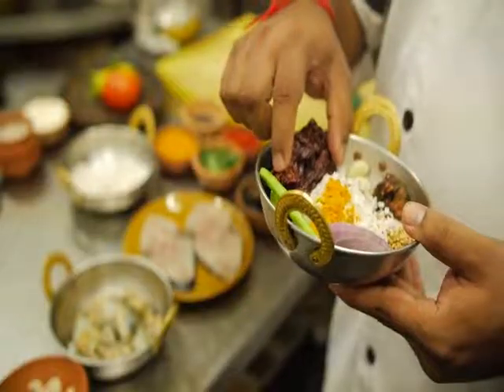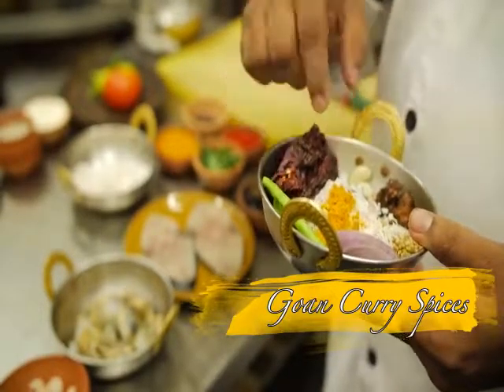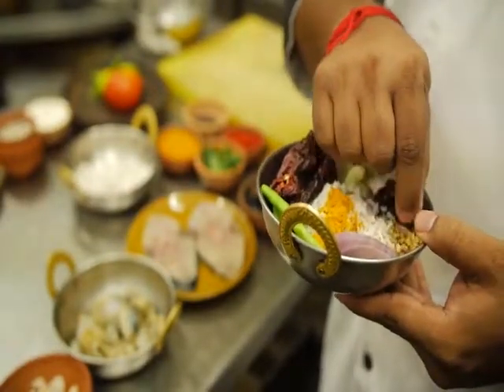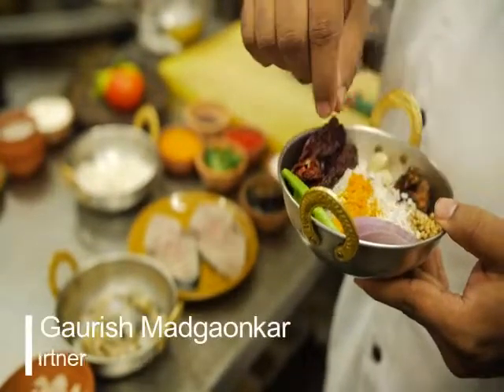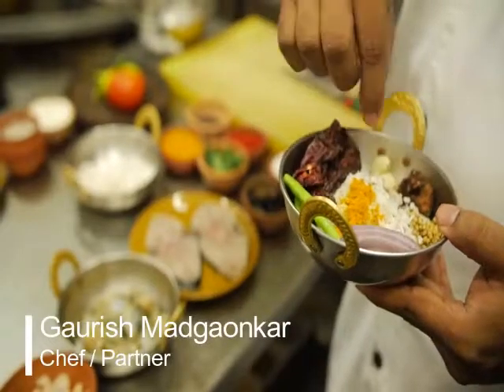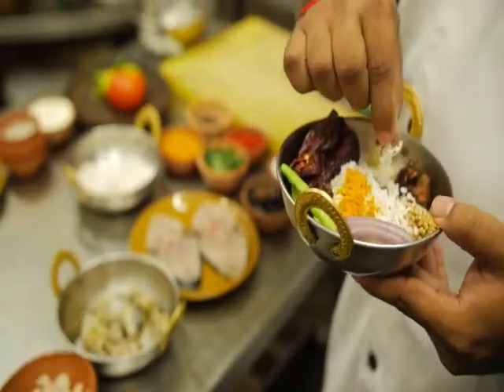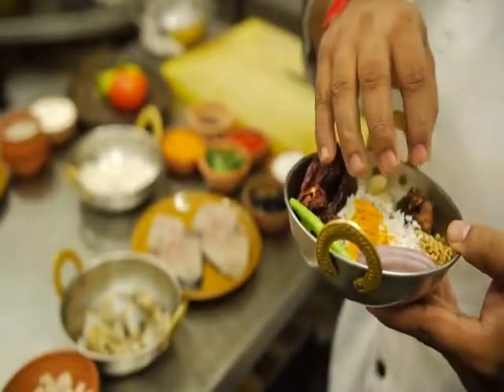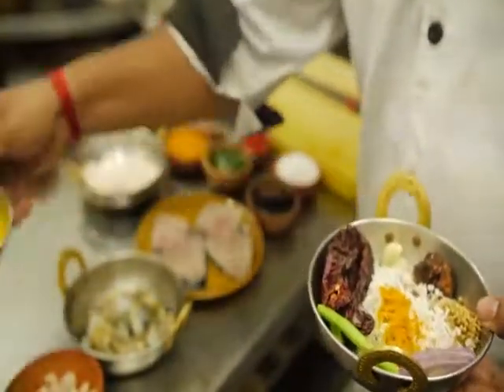Barcode Seafood Thali